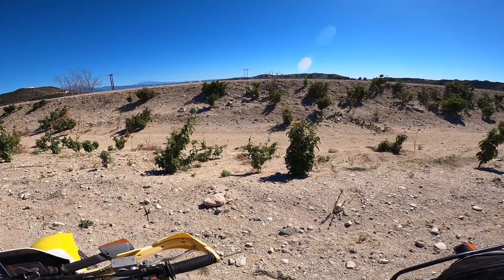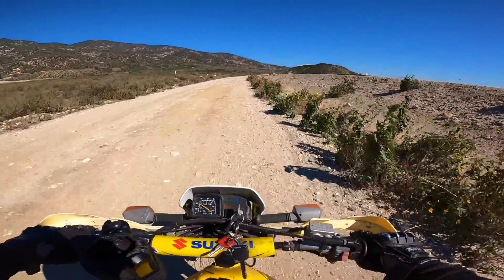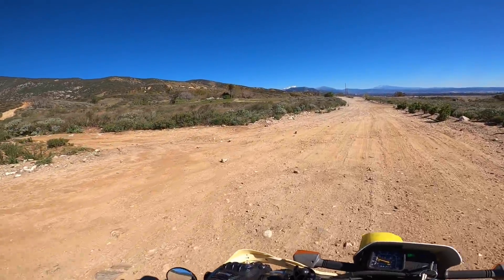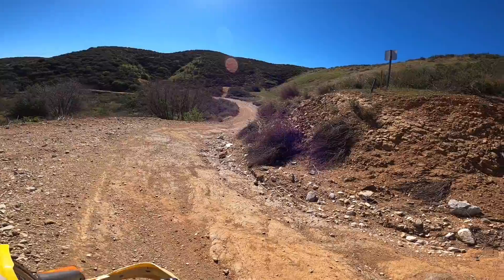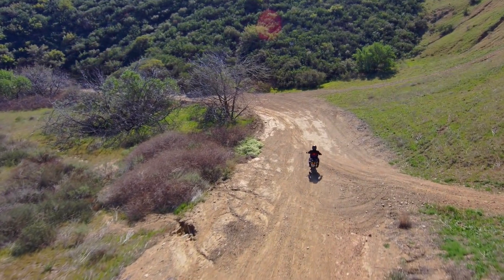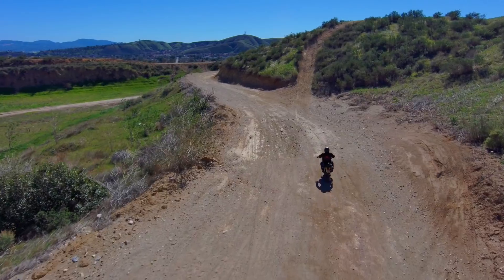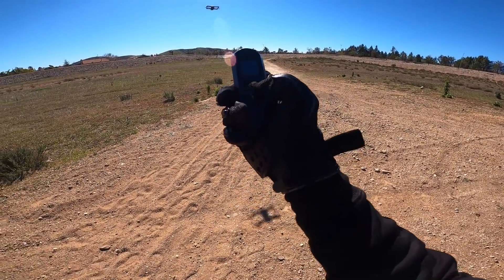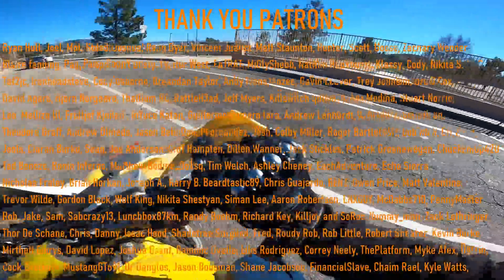It's A Bird, It's A Plane It's HUH ????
What a place to be chased through the sky.